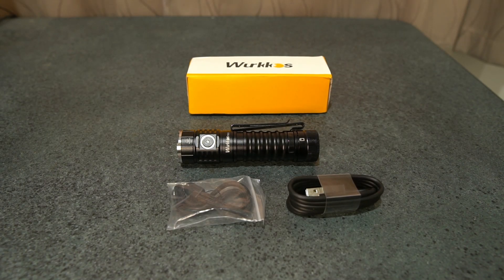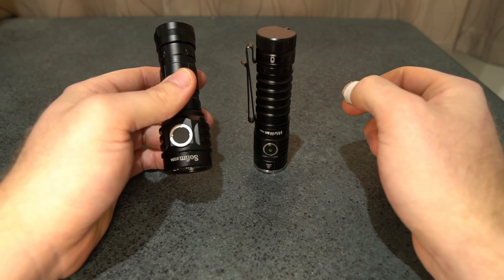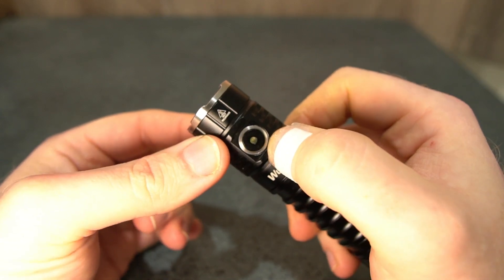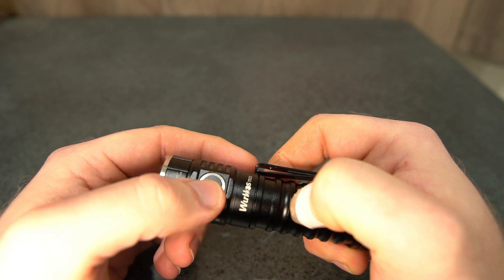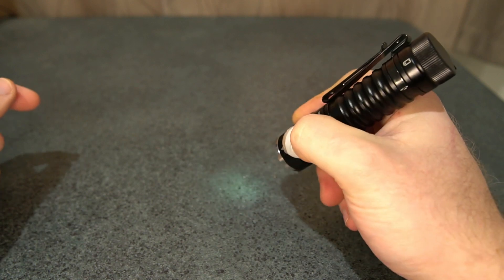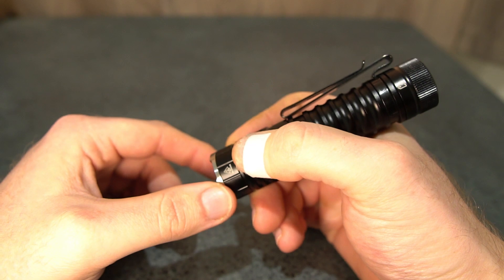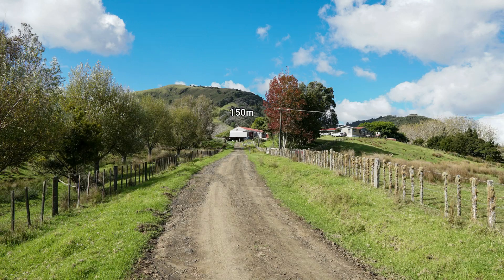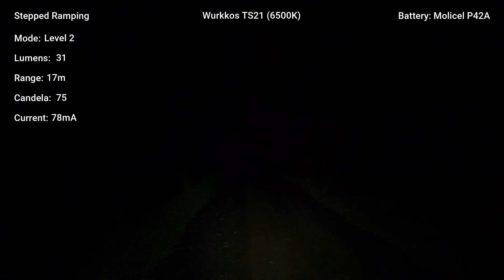Wurkkos TS21 EDC Review, 3500 lumens, TIR Triple, USB C, Anduril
0:00 - Overview
6:55 - UI
12:20 - Beamshots
17:39 - Graphs

Specs:

- Emitter: 3x SST20
- Lumens: 3500
- Range: 217m
- Operating voltage: 2.8V – 4.2V
- Battery options: 1x 21700
- Dimension: 113.4mm (length) x28mm (head diameter)
 -Weight: 78 grams (without battery)
- Water resistance: IPX-8
- Mode Memory
- Low Voltage Protection
- Temperature Regulation at 45°C, can be changed.
- Firmware: TS21 uses open source software called Anduril.